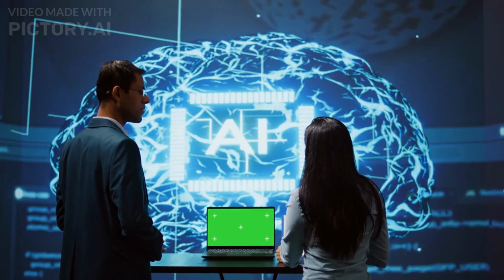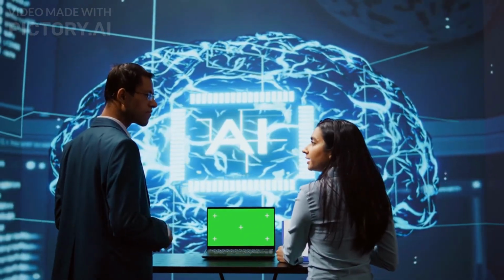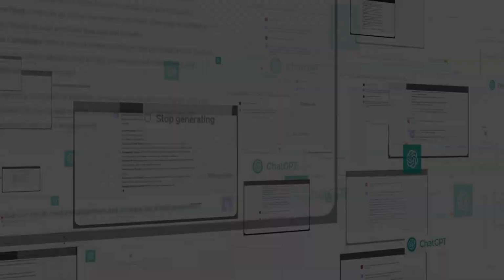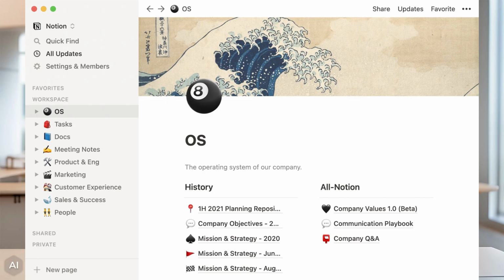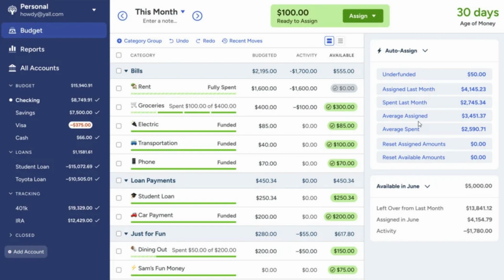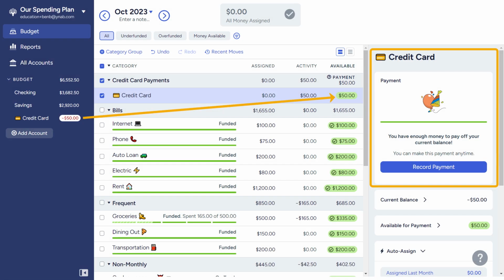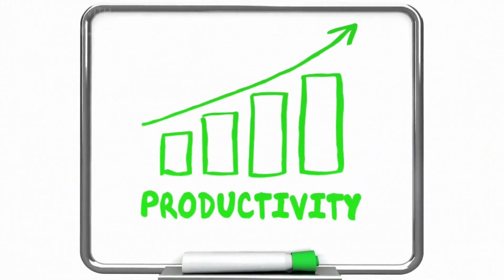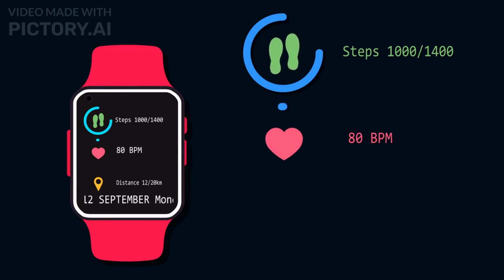Choosing the Right AI Tool for Your Needs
With countless AI tools out there, picking the right one for your needs can be a challenge. In this video, we’ll walk through four steps to help you find the best AI tool—whether you need a productivity boost, writing assistance, fitness tracking, or financial planning support. 🎯

🔹 What You’ll Learn:
Step 1: Identify the exact problem you want to solve (e.g., productivity, fitness, finance).
Step 2: Research and compare tools (e.g., Notion vs. Trello for project management).
Step 3: Test tools with free trials to find the best fit.
Step 4: Tips to seamlessly integrate your chosen tool into your daily routine.
🛠️ Example AI Tools Covered:
ChatGPT for brainstorming and content creation
Grammarly for writing improvement
Notion vs. Trello for task and project management
Empower vs. YNAB for personal finance
The right AI tool can make a real difference in helping you stay organized and productive without the overwhelm. Let’s simplify your options and find the best fit!

Chapters:
00:00 – Introduction
01:30 – Step 1: Identify Your Needs
03:30 – Step 2: Research and Compare Tools
06:00 – Step 3: Test the Tools
07:30 – Step 4: Integration Tips
09:00 – Wrap-Up

Finding the perfect AI tool doesn’t have to be complicated! Looking forward to helping you find the best AI solution for your needs! 🚀

🛠️Tools Used:
Prompt Based AI Tools Used:
Chat GPT: Script Writing, Image Prompts and Image Generation & Music Prompts